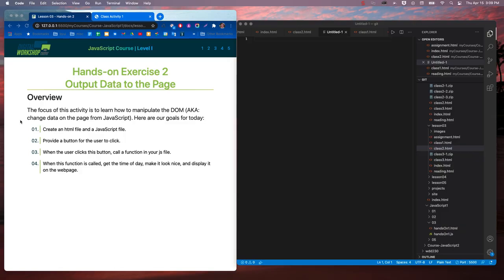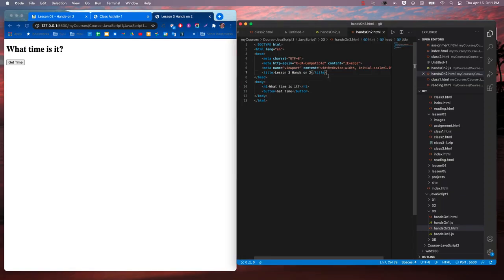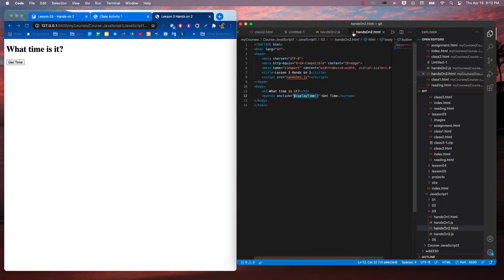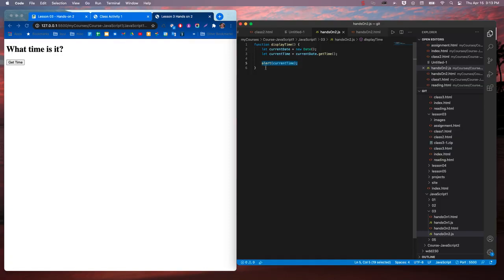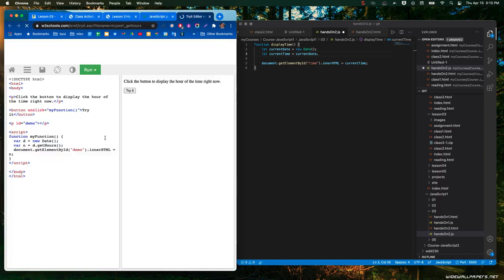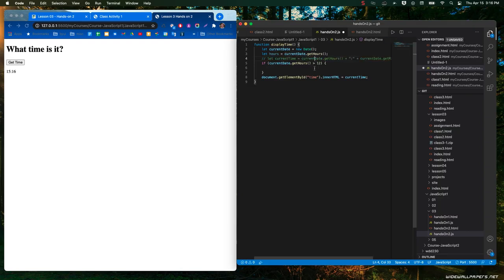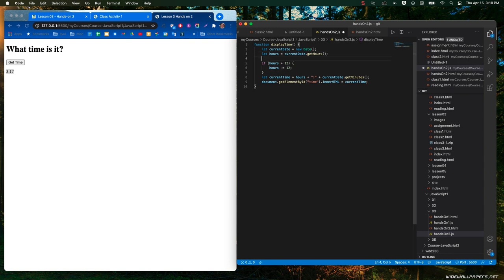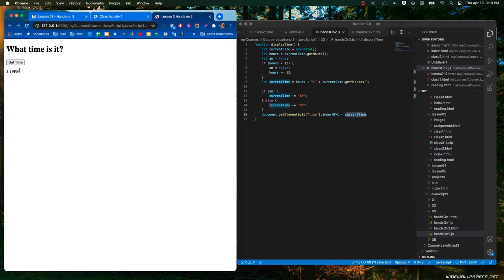JavaScript DOM Get Time